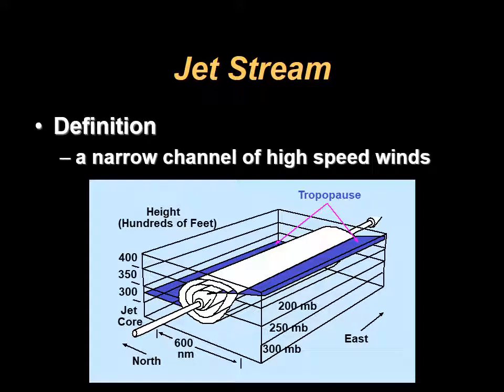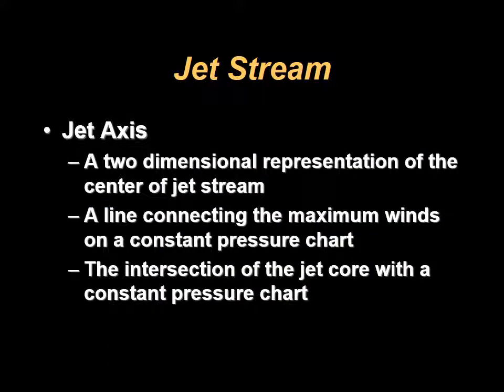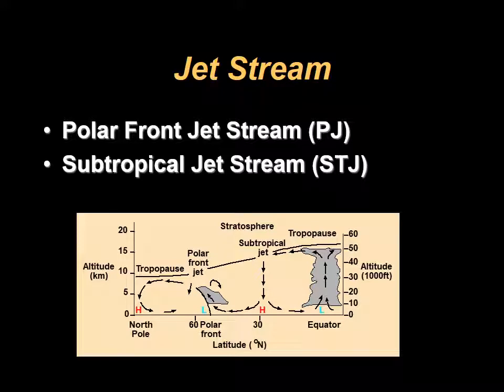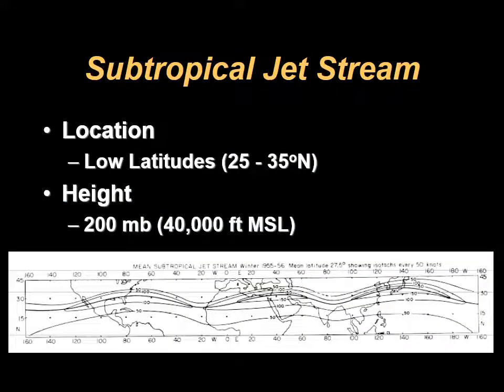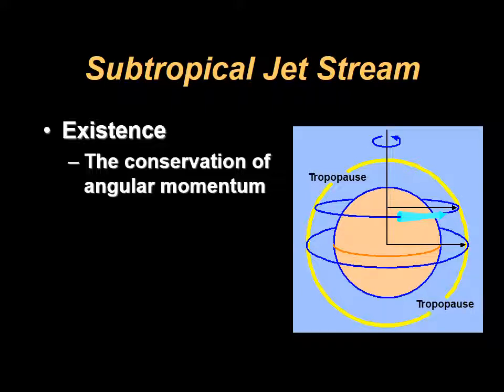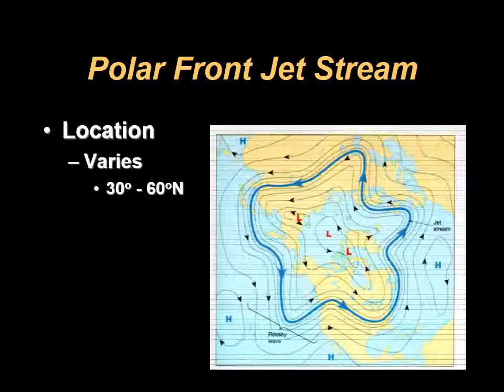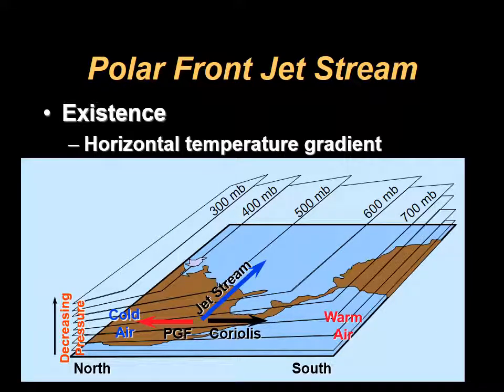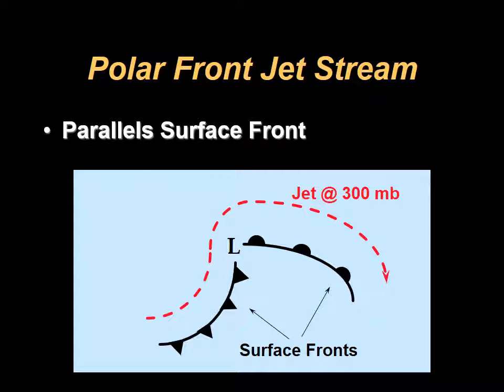ATSC 210 Jet Streams Part 1